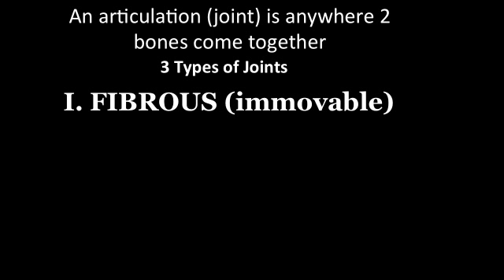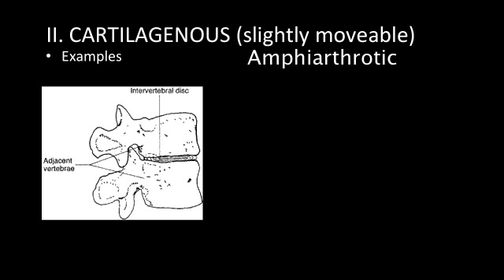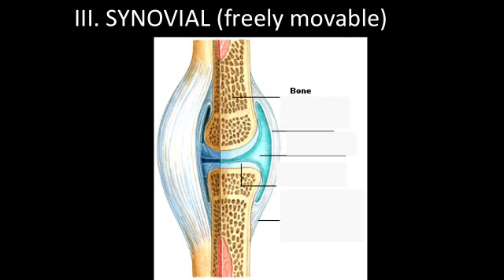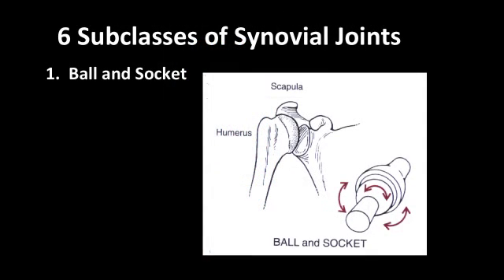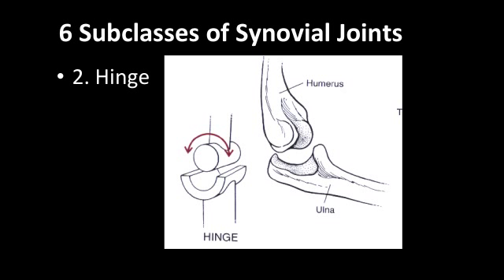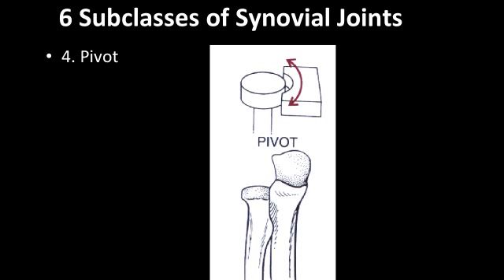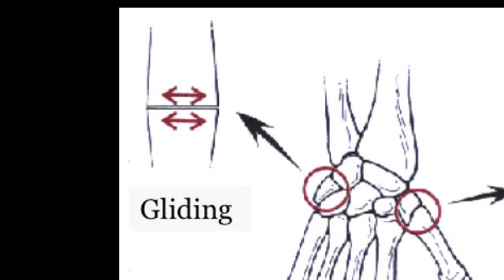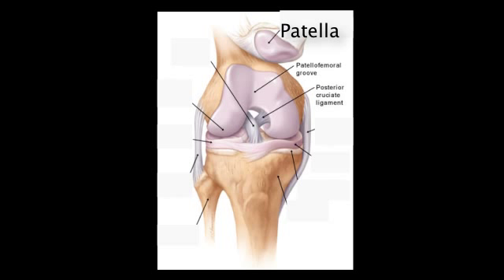Articulations / Joints of the Human Body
joints, articulations of the skeleton

Table of Contents:

00:00 - WinnacunnetAnatomy and Physiologycroteaubio.wordpress.com
00:08 - ARTICULATIONS
00:31 - An articulation (joint) is anywhere 2 bones come together
01:23 - II. CARTILAGENOUS (slightly moveable)
03:21 - 6 Subclasses of Synovial Joints
04:03 - 6 Subclasses of Synovial Joints
04:20 - 6 Subclasses of Synovial Joints
04:50 - 6 Subclasses of Synovial Joints
05:13 - 6 Subclasses of Synovial Joints
06:34 -
07:41 -